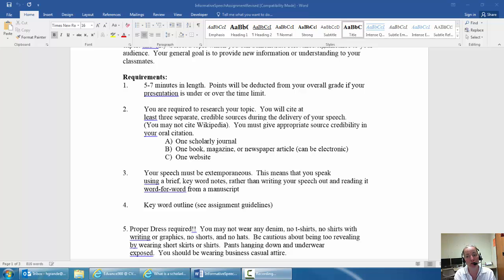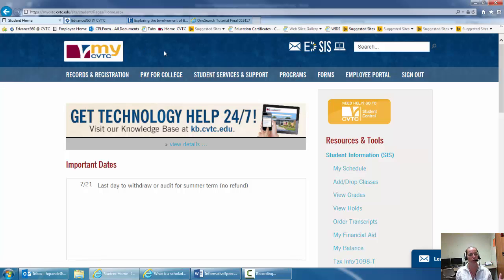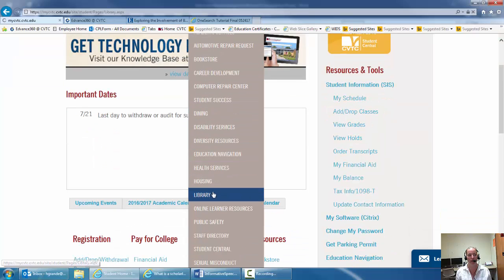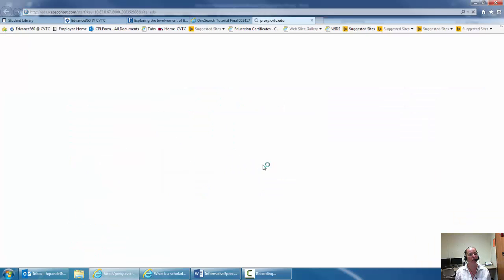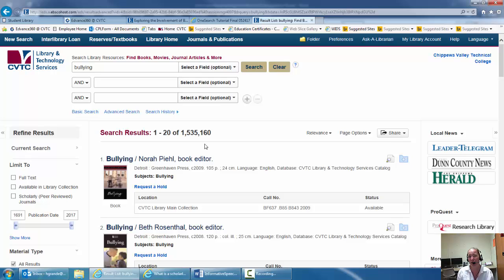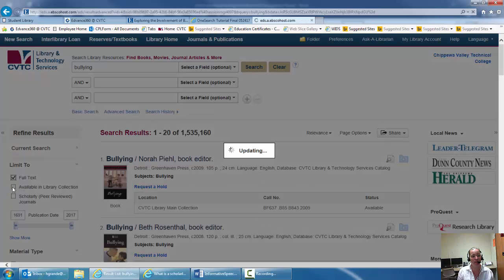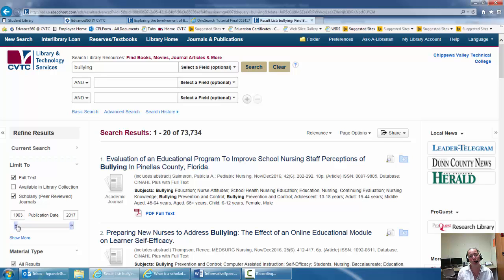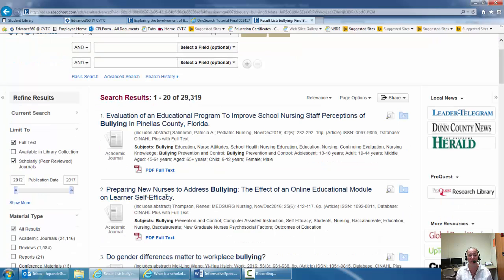What Is A Scholary Journal & Where To Find Them